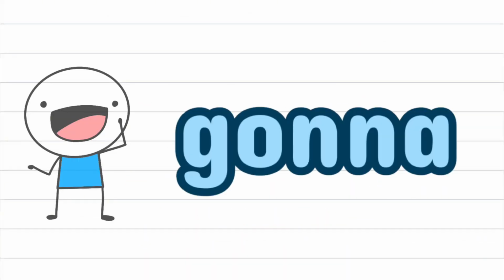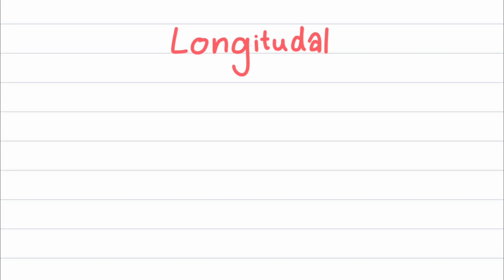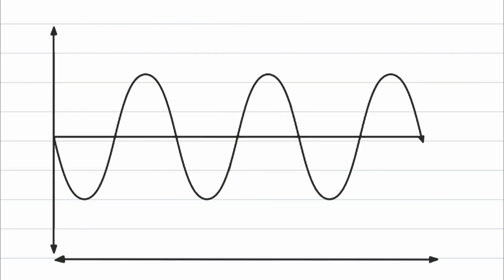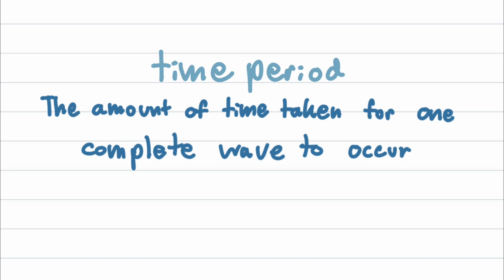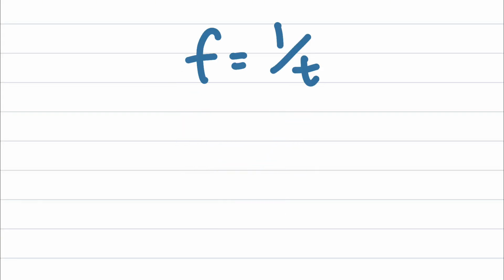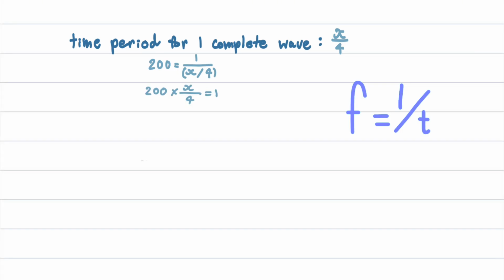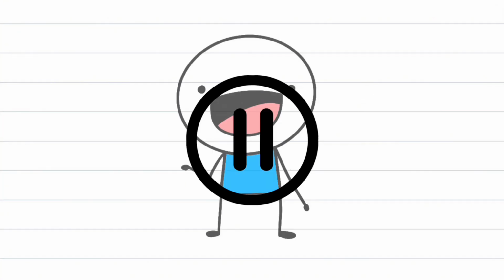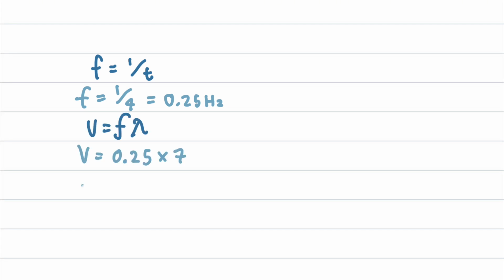IGSCE Physics - Properties of Waves - Transverse, Longitudinal, Equations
This video covers:
• What are waves?
• Wave diagram (amplitude, wavelength, crest, trough)
• How to calculate wave speed
• Frequency and time period

0:00 Introduction
0:18 What is a Wave
0:32 Transverse and Longitudinal
1:28 Wave diagram
1:51 Wave speed equation
2:06 Frequency and Time period
2:51 Questions - f=1/t
4:28 Questions - v=fλ
4:53 Questions - Both
5:26 Outro

Taught and Produced by: IGCSE Animated
Tutor/Editor: BuBu
Animator/Illustrator: Bosco